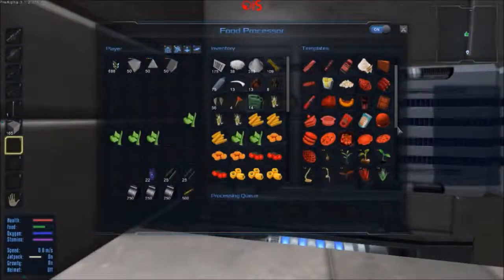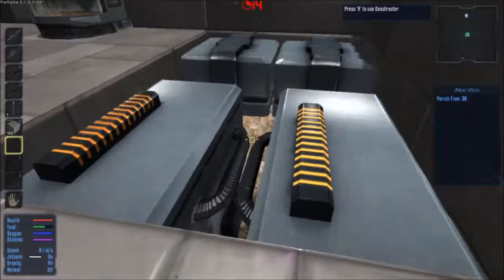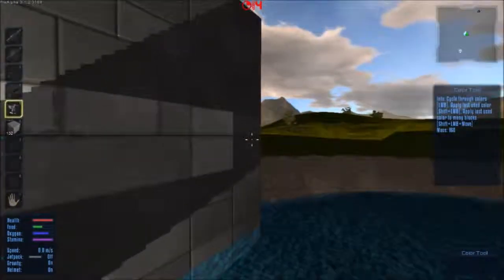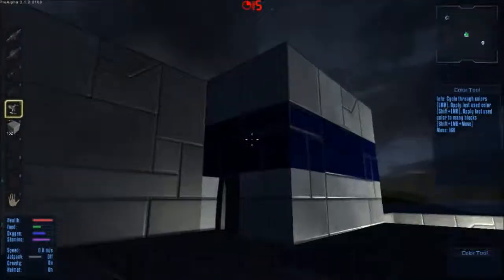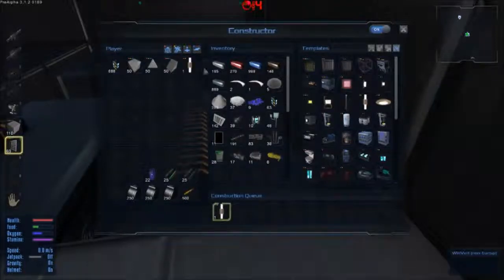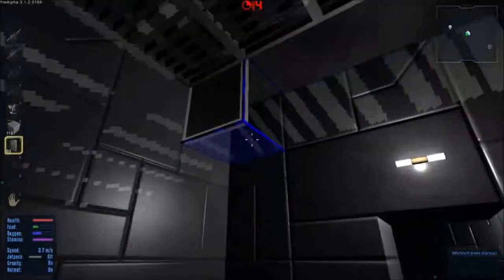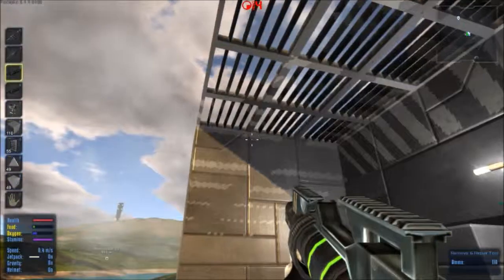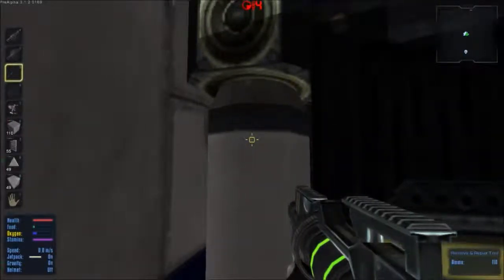Empyrion: S02-E08 - Landing Pad - 09-13-15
Time to get the base really rolling along, so we need to get some touch ups done and build a proper landing pad so we can build a ship for Haladmer's Challenge.